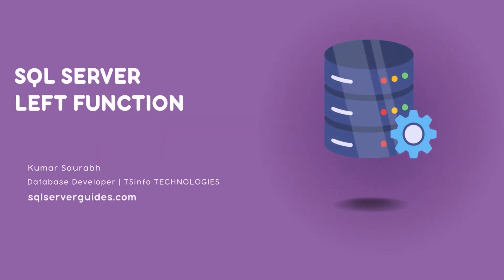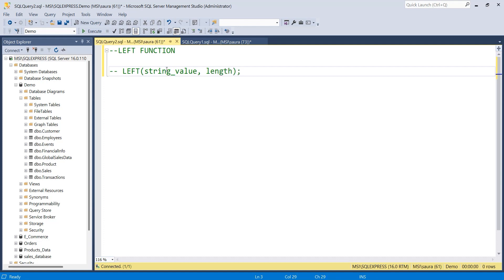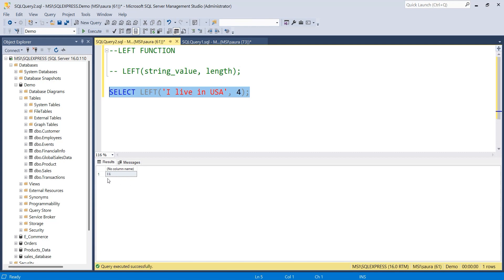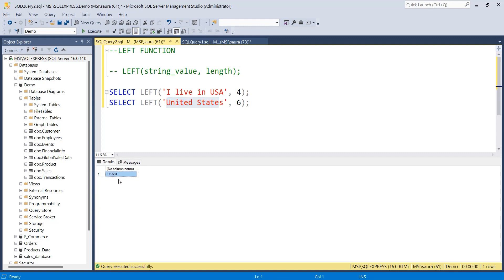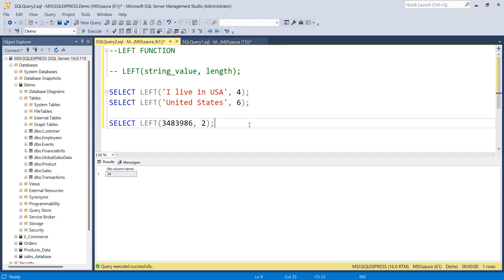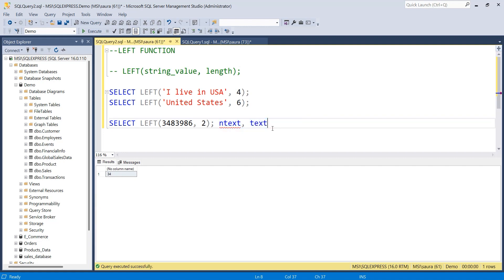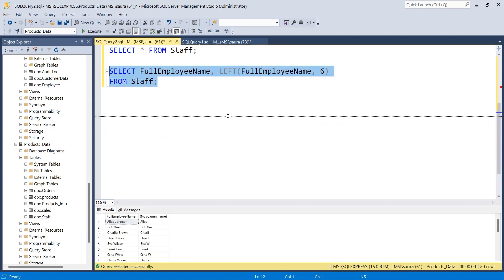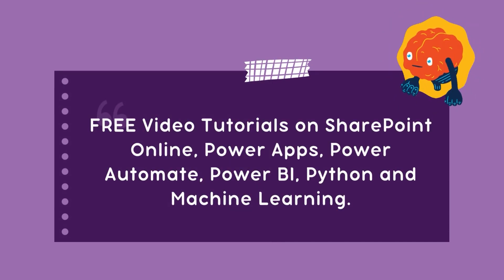SQL Server-LEFT() Function | LEFT Function in SQL Server | SQL Server LEFT() Database Tutorial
Do you know how to extract left characters from the string? If not, then this tutorial is for you.

In this SQL Server tutorial, I have started by explaining the SQL Server LEFT() function, which extracts the leftmost characters from the string. Then, I explained the syntax of the LEFT() function with several examples. After that, I have shown how to extract the characters from the table using the LEFT() function.